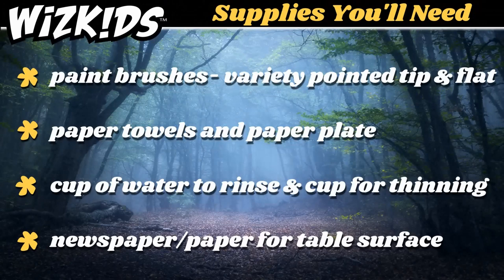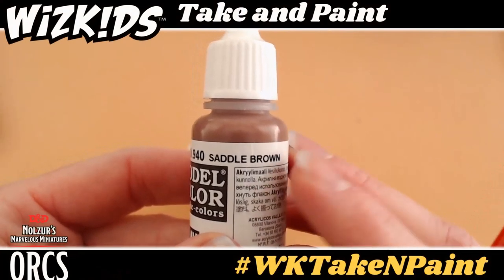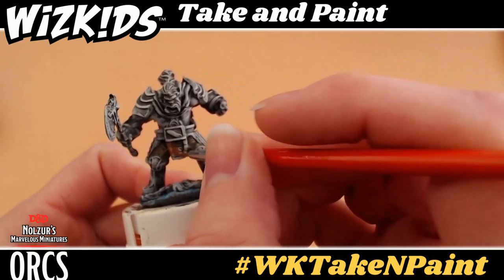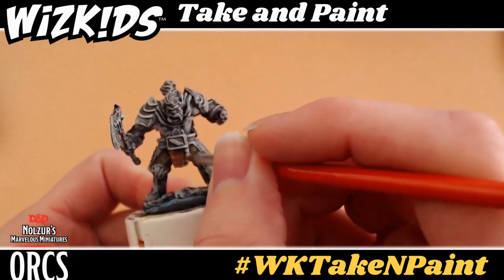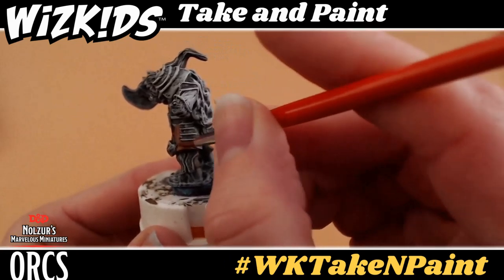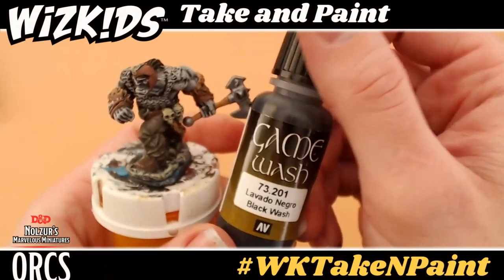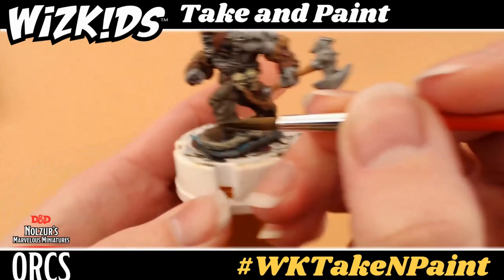WizKids Take & Paint Tutorial for D&D Nolzur's Marvelous Miniatures Orcs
Thanks for joining WizKids D&D Nolzur’s Marvelous Miniatures Orcs Take & Paint. The WizKids Team is happy to help you host a stream for your clients in the comfort of everyone’s home. You’ll be guided step by step in painting these orc minis using techniques shared by Vee Mus’e, The Crafting Muse.
We’re excited to share this opportunity with you and hope you and your clientele enjoy an evening of miniature painting with one another. We are using the hashtag WKTakeNPaint to make it easy for everyone to search and see what others are sharing and you can tag us @wizkidsgames.
Please be sure to read below for further information regarding this video, including specific timestamps.
For updates on more Take and Paints you can host, please be sure to visit out retailers
To look up various options for mouldline removal please
*Information to Share with Your Participants Ahead of Time
Supplies
Paint brush set of both round and flat tip brushes in various sizes (Vallejo has a basic Starter Set for those new to painting), paper plate, paper towels, cup of water for rinse and a cup of water for thinning paints, newspaper or the like to protect your surface.
It helps to add a touch of dish soap to your cups of water to aid in rinsing and thinning.
(If you wish to create a DIY mini holder, empty pill bottle or small water bottle, sand or rice or similar material, blue sticky tac.)

Paints: Vallejo Brand with Generic in ( )
Black 70.950 (Classic Black)
Dark Sea Grey 70.991 (dark gray)
Sky Grey 70.989 (light gray)
White Grey 70.993 (pale gray)
Dark Sand 70.847 (honey mustard yellow)
Brown Sand 70.876 (tan)
Calvalry Brown 70.982 (brick red)
Saddle Brown 70.940 (medium brown)
Chocolate Brown 70.872 (dark brown)
Olive Brown 70.889 (dark olive green)
Gunmetal Grey 70.863 (dark silver metallic)
Black Wash 73.201
Umber Wash 73.203 (brown wash)

TIMESTAMPS
Intro: 0:00
Supplies and Paints: 0:38
Prep Work: 2:28
Painting Minis Black: 3:27
Pause Video: 4:47
Painting Minis Black: Review: 4:49
Break: 5-10 Min for Dry Time: 5:22
Dry Brush Shadow Layers: Colors Used: 5:44
Dry Brush Shadow Layers: Technique Dark Sea Gray: 6:14
Pause Video: 7:31
Dry Brush Shadow Layers: Sky Grey: 7:37
Pause Video: 7:58
Dry Brush Shadow Layers: White Grey: 8:02
Dry Brush Shadow Layers: Technique Extended: 8:41
Applying Basic Glazes: Thinning Paints: 9:27
Applying Basic Glazes: Olive Brown: 10:16
Pause Video: 10:54
Applying Basic Glazes: Assembly Line Explained: 10:56
Applying Basic Glazes: Saddle Brown: 11:27
Pause Video: 12:50
Applying Basic Glazes: Chocolate Brown: 12:54
Pause Video: 13:22
Adding Metallic Details: Gunmetal Grey: 13:28
Pause Video: 14:39
Stability Tip: 14:45
Applying Pops of Color: Calvary Brown: 15:24
Break Time: 16:53
Painting Teeth and Bones: Dark Sand: 16:58
Pause Video: 18:08
Steps Left Review: 18:13
Painting Fur and Hair: Brown Sand and Black: 18:33
Pause Video: 19:49
Applying Washes: Black: 19:50
Pause Video: 20:59
Applying Washes: Umber: 21:00
Pause Video: 21:42
Finishing Tips and Wrap Up: 21:44

Music Credits

Emerging from the Lights
by TeknoAXE
No Fear for the Future
by TeknoAXE
Waypoint C
by TeknoAXE
Waypoint K
by TeknoAXE